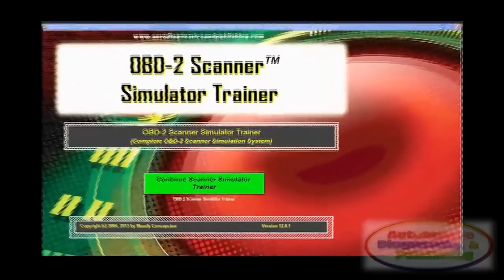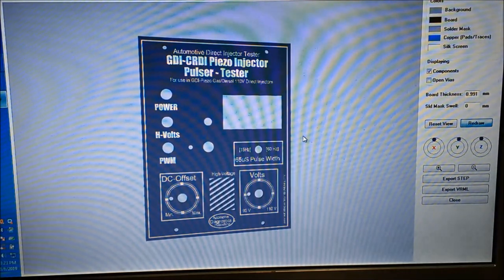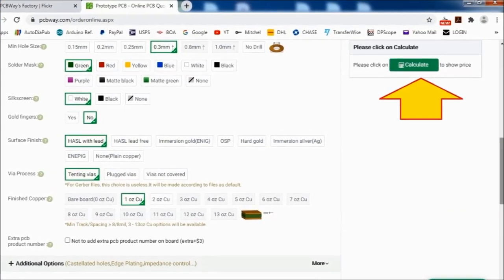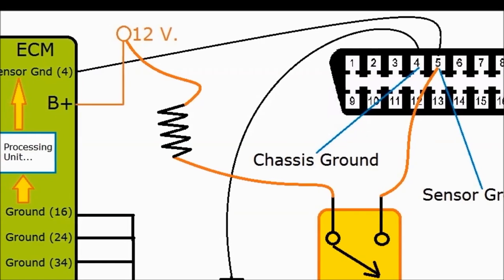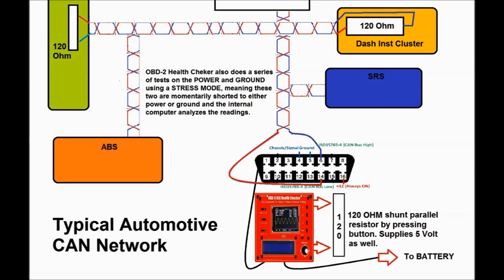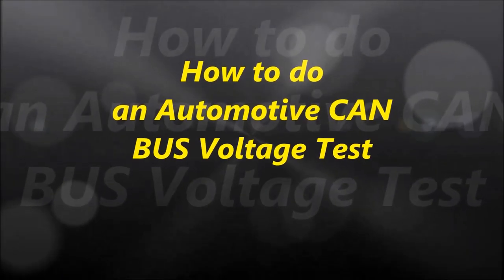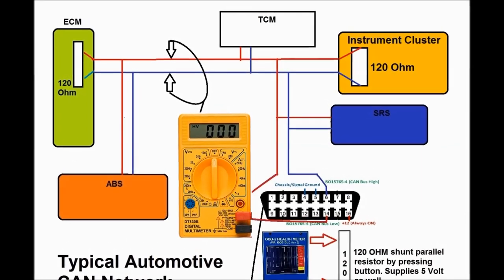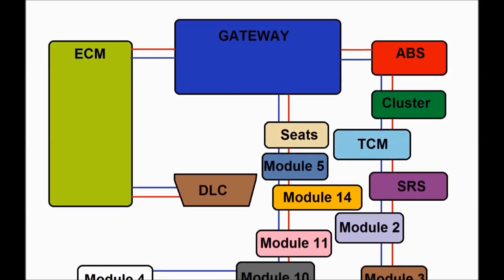OBD 2 Diagnostics Technologies Training Course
OBD 2 Diagnostics Technologies Training Course video is a collection of OBD-2 technologies videos dealing with PID Scanner diagnostics, OBD-2 simulation, signal simulations input to the ECM and much more. Used by many high schools and technical colleges throughout the country.